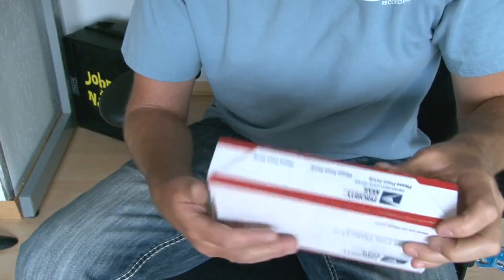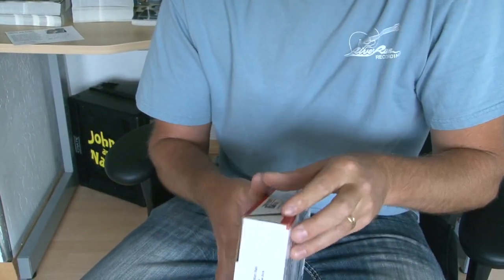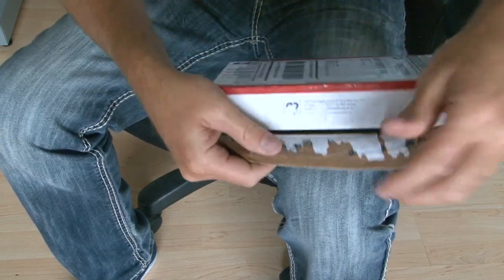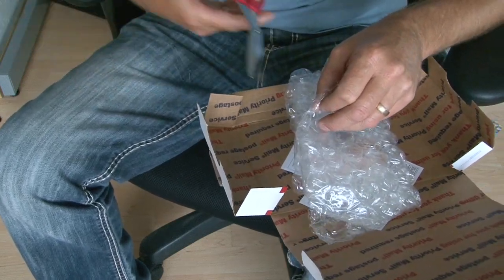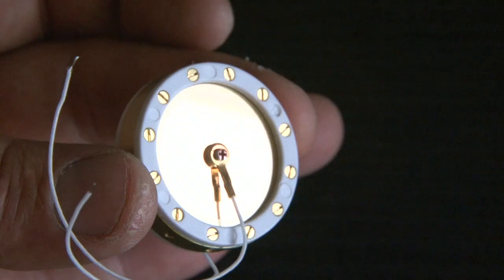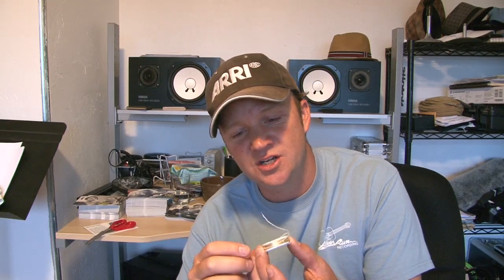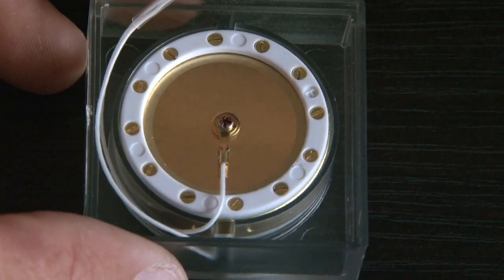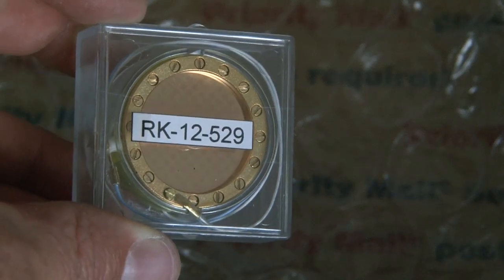Tube Tests Show Ep.14 "Capsules Part 3 RK47 and RK12" Microphone-Parts.com Akg CK12, Neumann K47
Johnny tests 2 capsules from Microphone Parts. The capsules are modeled after the famous CK12 and K47 capsules found in the great vintage tube microphones.